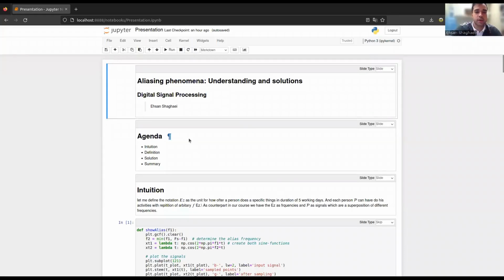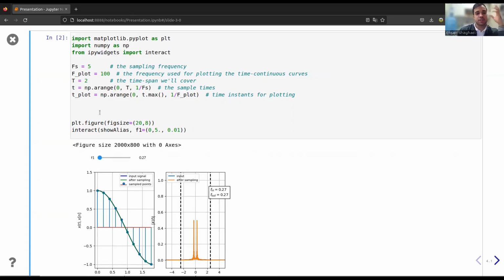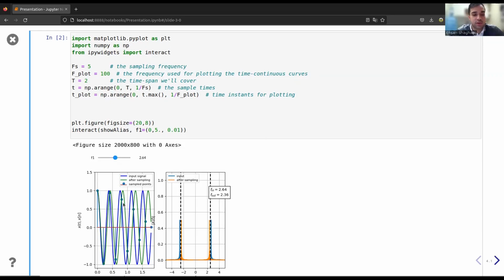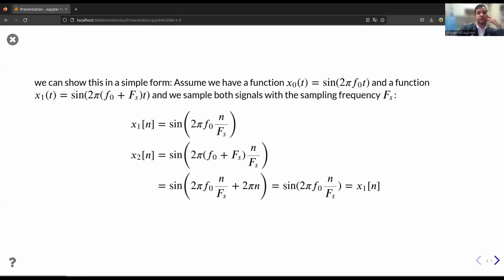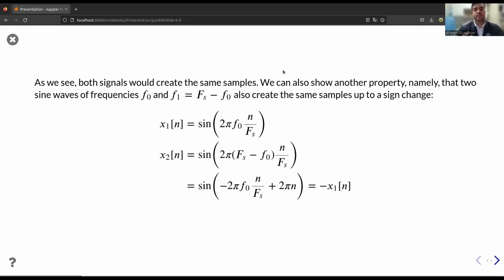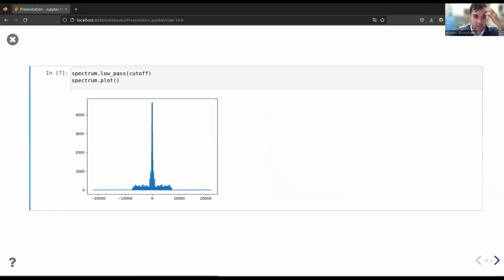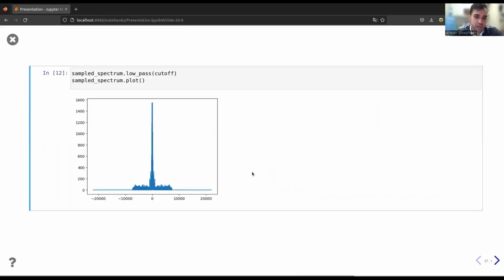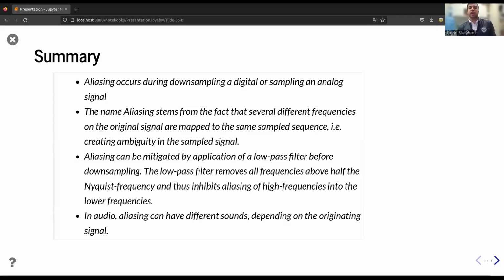Down sampling and Aliasing, Anti-Aliasing | Digital Signal Processing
A brief on downsampling challenges, ailiasing and  Anti-Aliasing using low pass filters.
In this lab you should be able to answer following questions:
* When ailiasing occurs?
* what are the consequences of ailiasing?
* how ailiasing is megitated?
* what is anti-ailasing? how is it performed.
Tasks:
- Sampling to Signal Frequency Ratio
- Downsampling and Ailiasing a sound clip